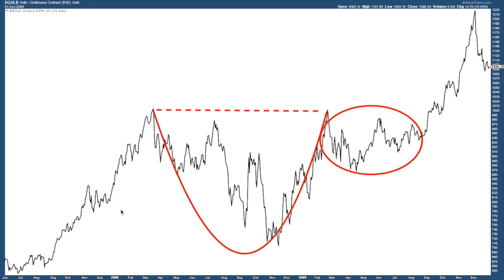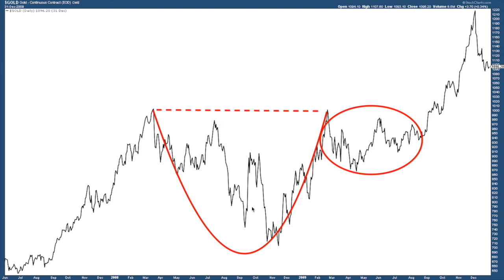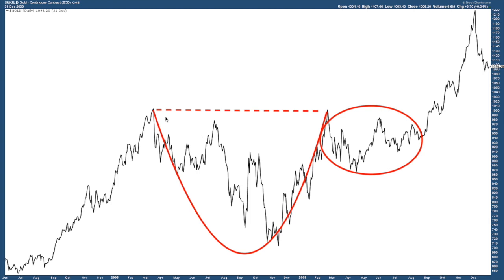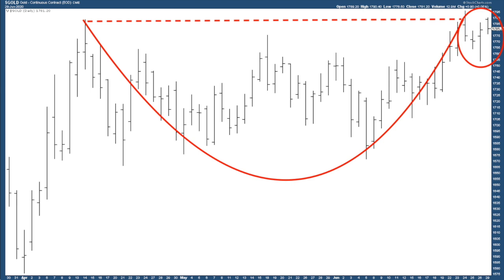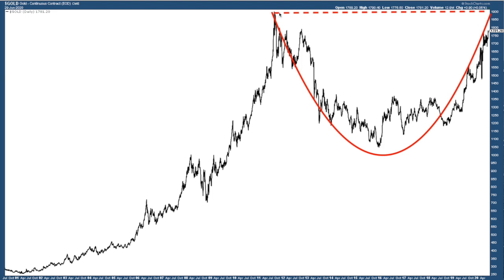A massive cup-and-handle formation in gold?